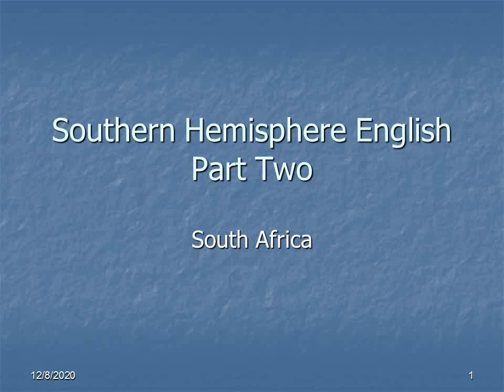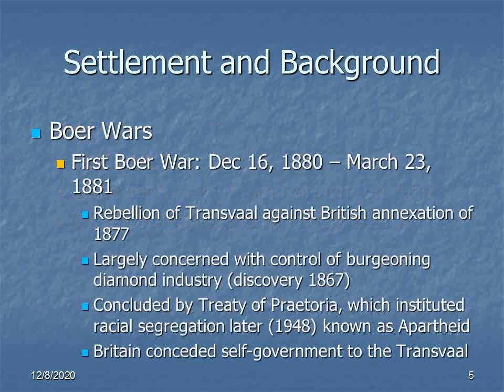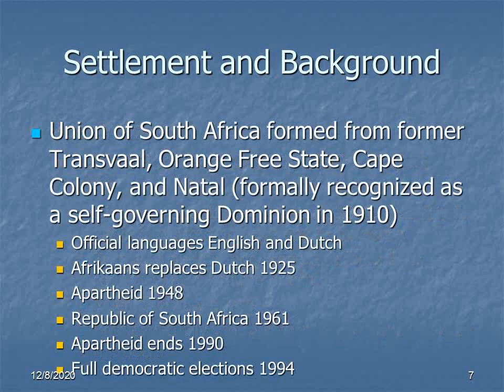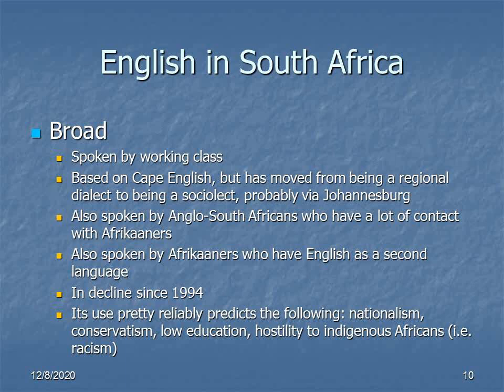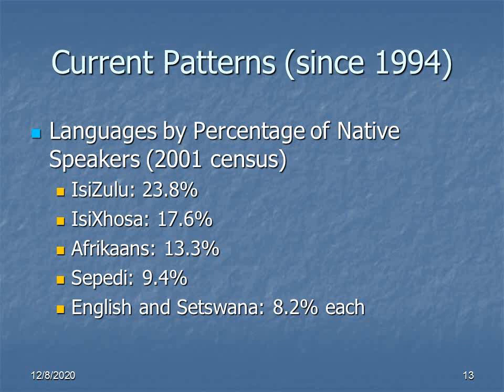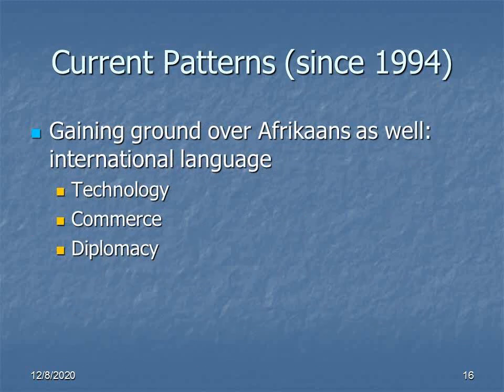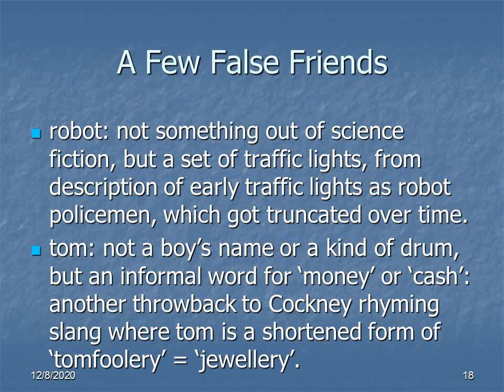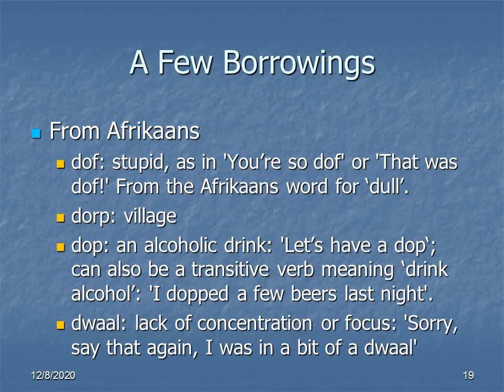26 - English in South Africa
Hello again, folks. As we creep toward the end of our traipse through the English language, we make our final stop in native speaking English world. The story of English is South Africa is one of the most interesting on our syllabus. It is at once a language of colonial oppression and one of political liberation--of division during the age of colonialism and of unity in the struggle against Apartheid--and is not, in fact, a majority language at all. As such, it offers an ideal and, I think, hopeful bridge into the peak at global English with which we'll conclude this series of little talks.